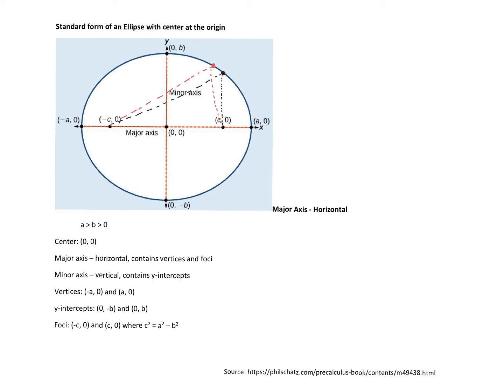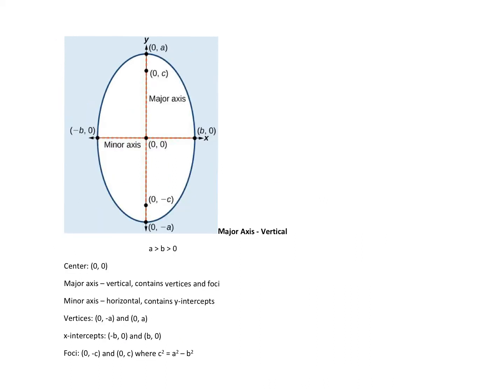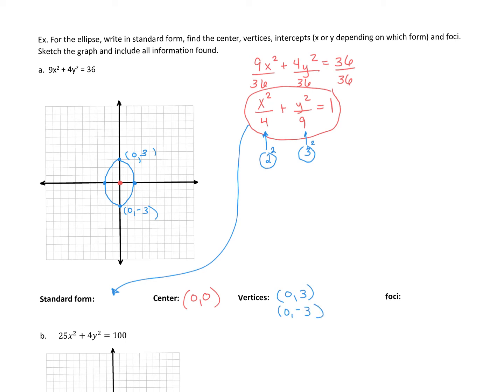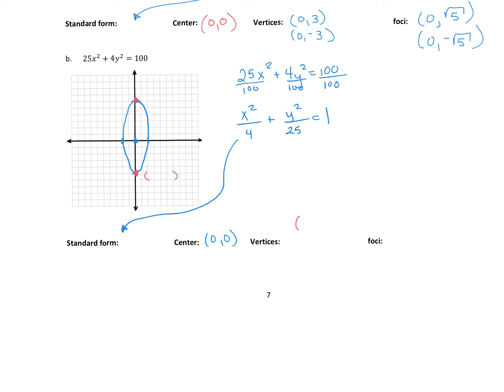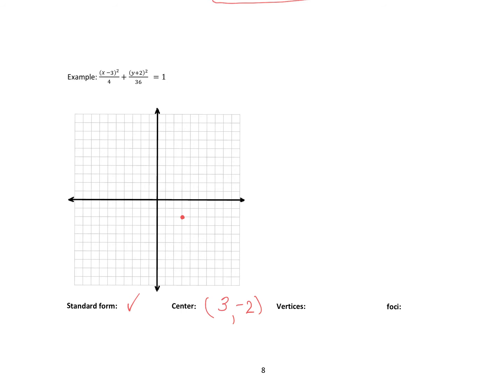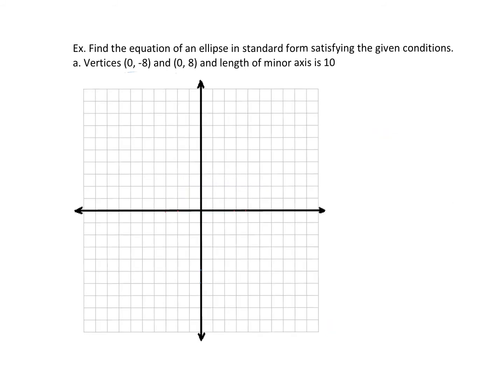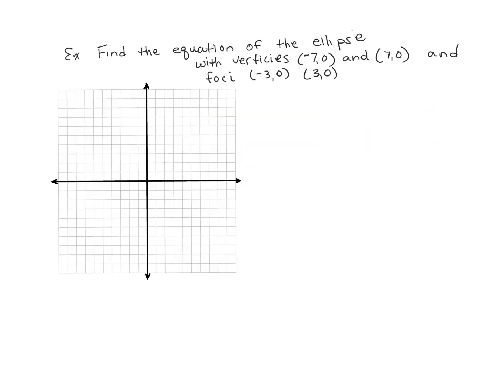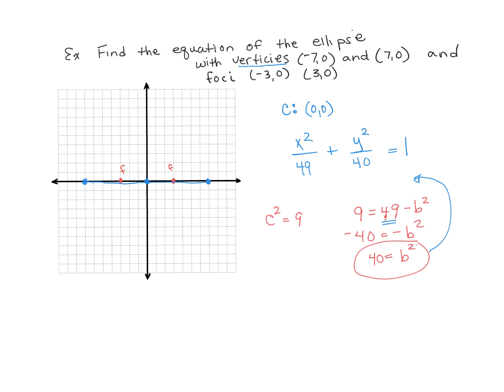Conic Sections-The Ellipse